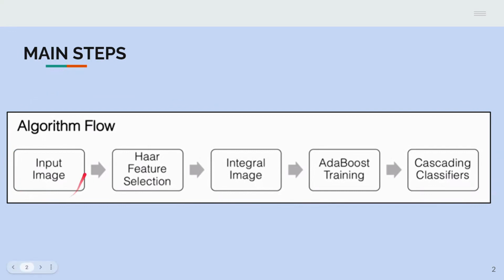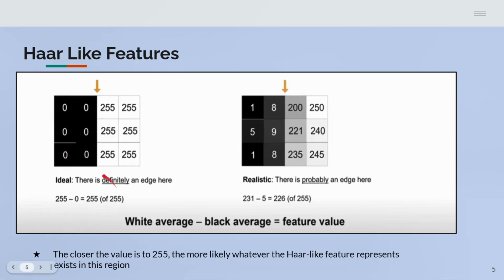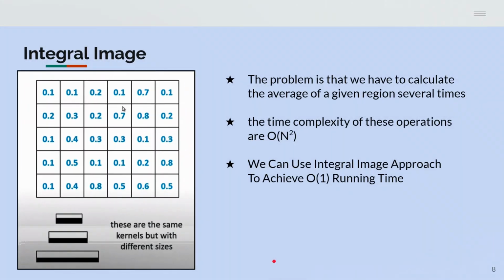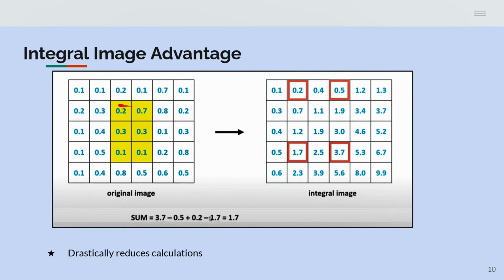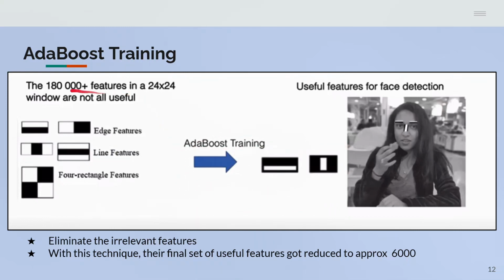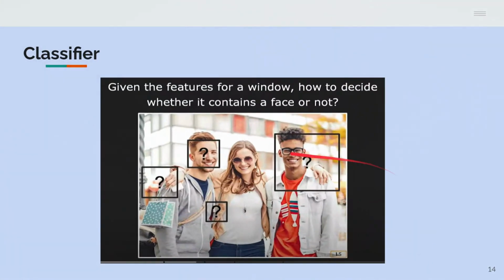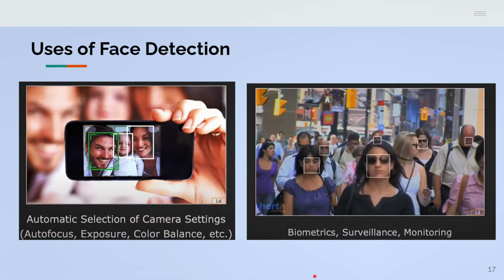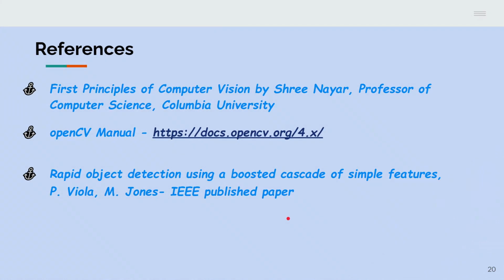CV presentation Face Detection Haar Cascade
Face Detection using Haar features